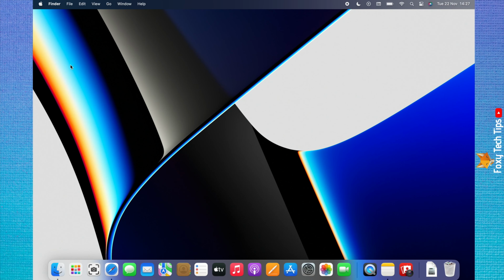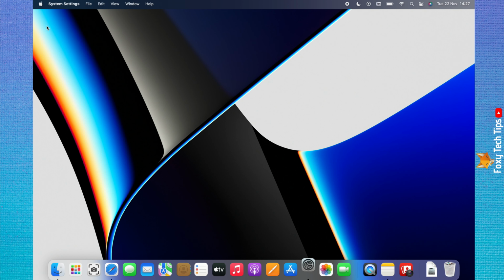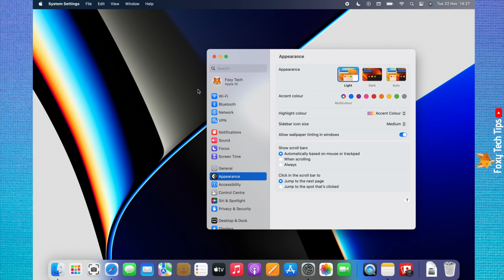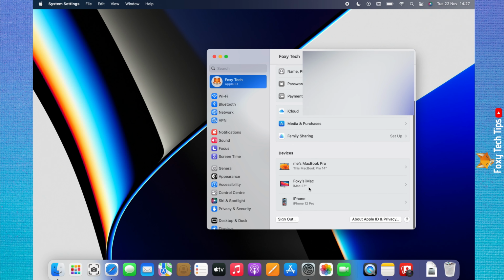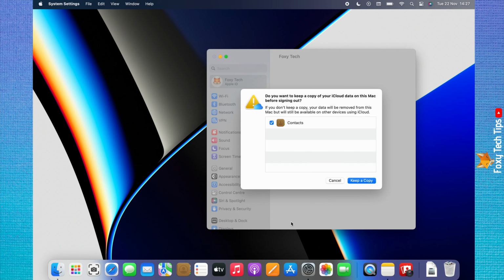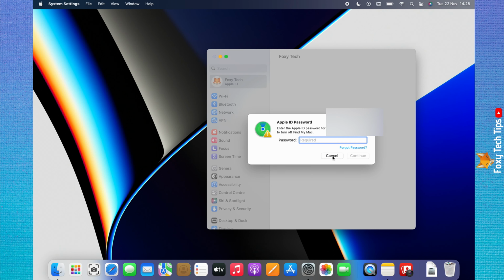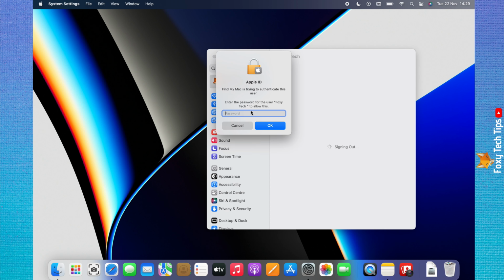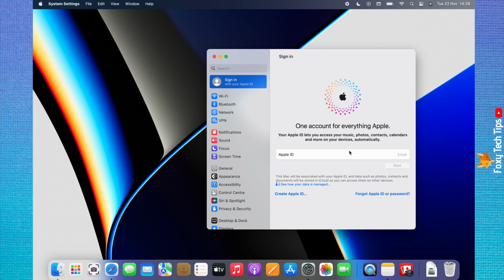How To Logout Of iCloud / Apple ID On Mac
Easy to follow tutorial on signing out of your Apple iCloud account on Mac OS. Wondering how do log out of your Apple ID / iCloud on Macbook & Mac? Learn how to do it easily now!

Steps:

- Click on the apple icon in the top left corner of the desktop.

- Then click ‘system settings’ from the dropdown menu.

- Click on your username and apple ID at the top of the left menu.

- Scroll down the apple ID settings page and click ‘sign out’.

- You can choose to keep a copy of your iCloud data on the mac or not.

- Enter your apple ID password and click ‘continue’.

- Enter your mac login password and click ‘ok’.

- Your iCloud is now logged out of your mac.